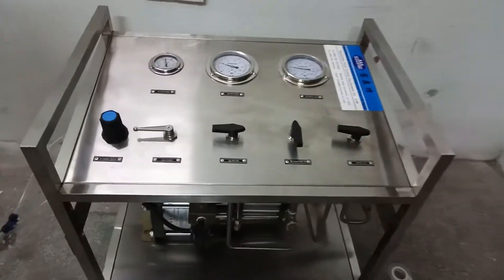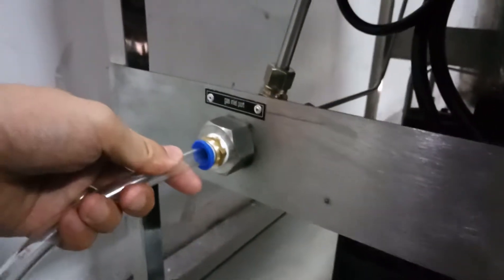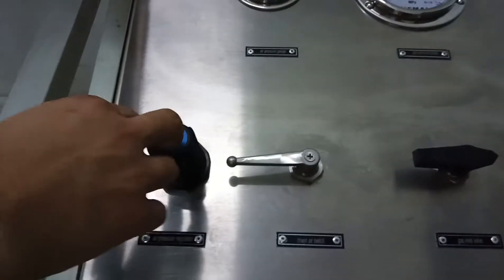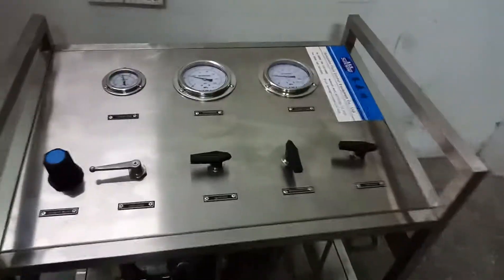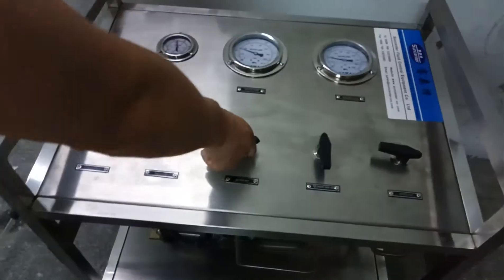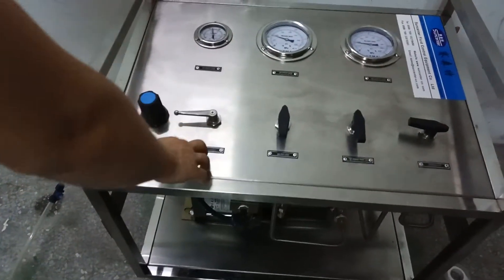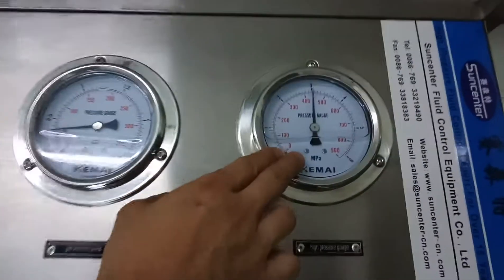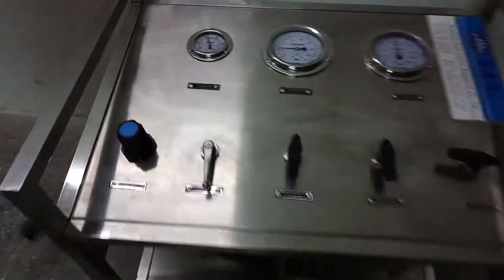gas booster system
Suncenter gas booster system in model C frame cainbet,it is suitable for gas cylinder transfer and filling,high pressure testing,for more details,please Whatsapp(Wechat):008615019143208